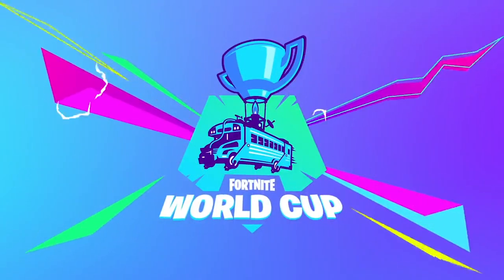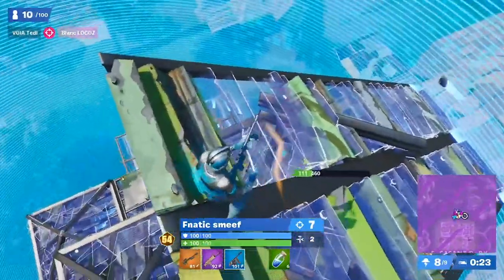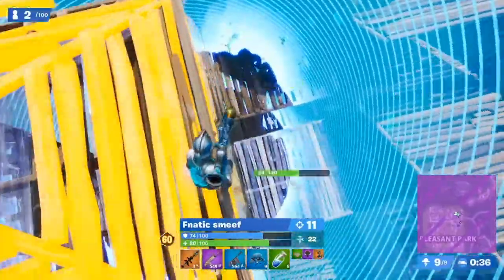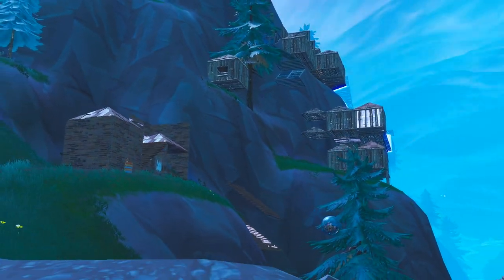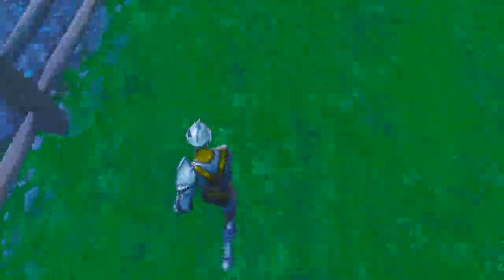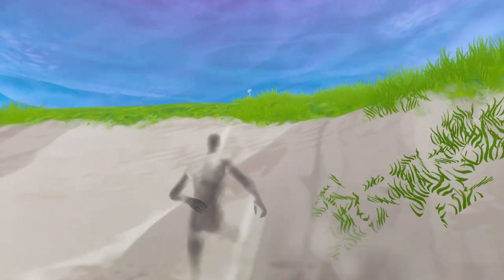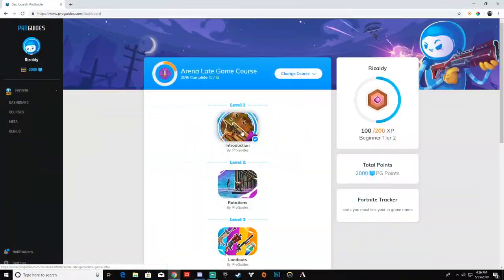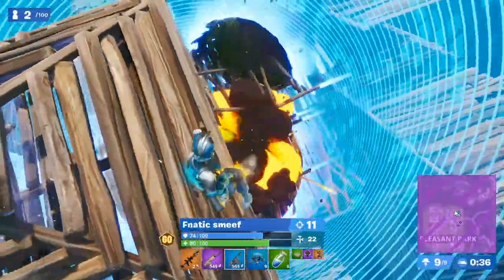How to EASILY WIN End Games - Fortnite Season 9 Guide